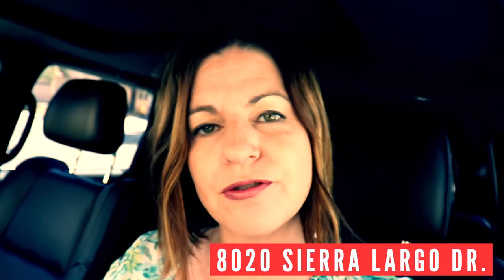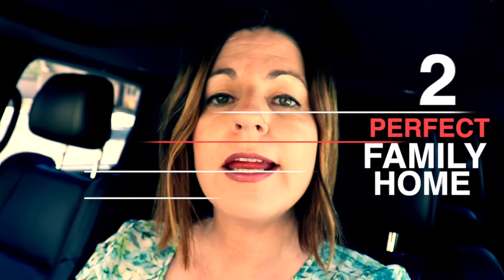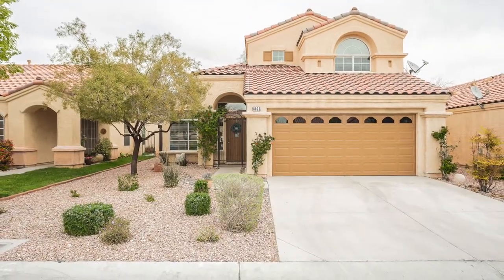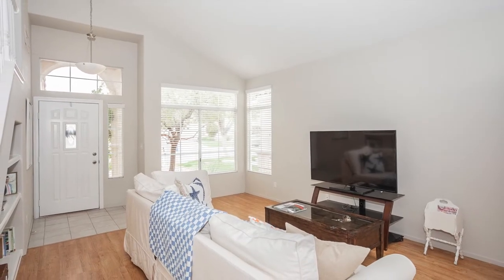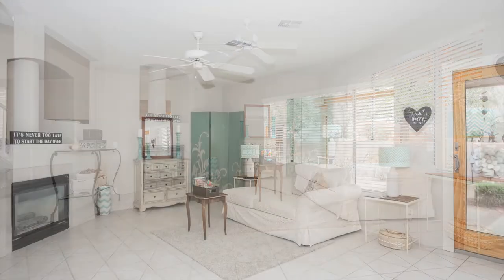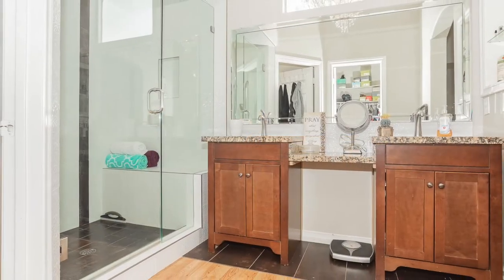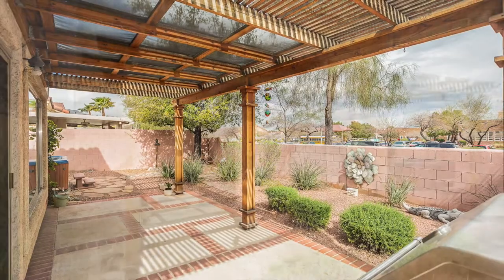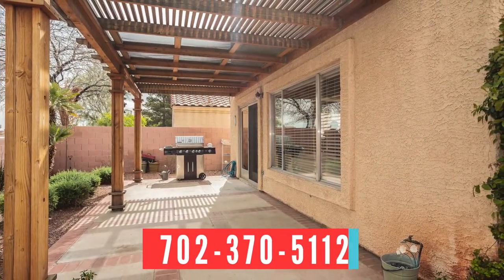Summerlin Home For Sale Las Vegas | $320k | 3 Beds | 2.5 Baths | 1,709 sq. ft.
Open House:
Saturday 4/6/19 & Sunday 4/7/19
12-3 PM

Move-in ready, family SUMMERLIN home! Close to schools, parks & shopping. Updated Kitchen w/Granite Countertops, Tile Backsplash, SS Appliances, Breakfast Nook & Pantry.

Tile flooring in Kitchen/Family Room area w/Fireplace & wood like laminate flooring throughout the rest of the home.

Updated Master Bath w/walk-in shower & double sinks! FEATURES: Covered Patio, French Sliders, Ceiling Fans, Water Conditioner, New Water Heater & New Garage Door.

Angela O'Hare is full time Realtor in Las Vegas, Nevada; who specializes in Summerlin, Sun City Summerlin and the surrounding communities in the West/NW side of town.

Company: Home Realty Center
License #180246